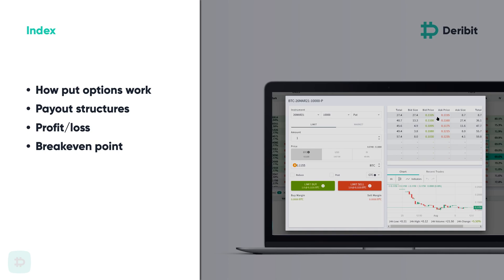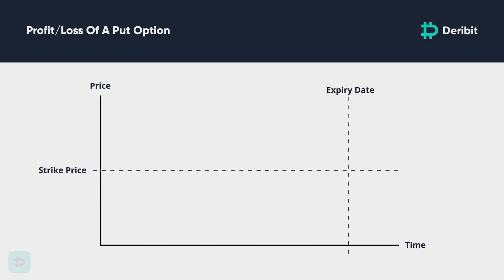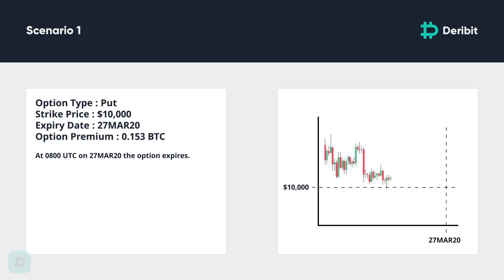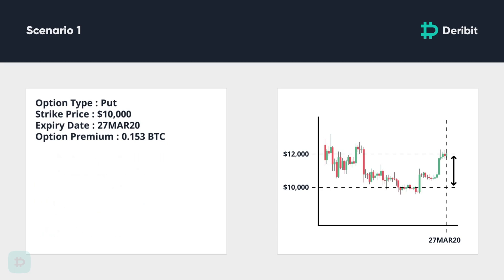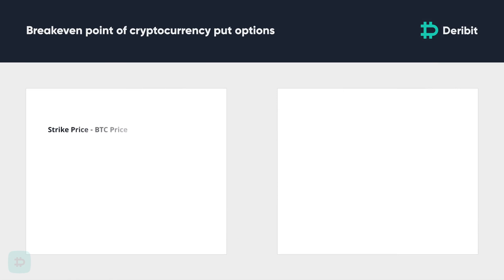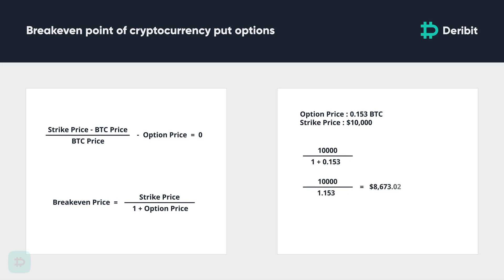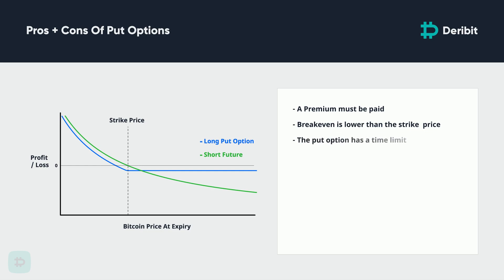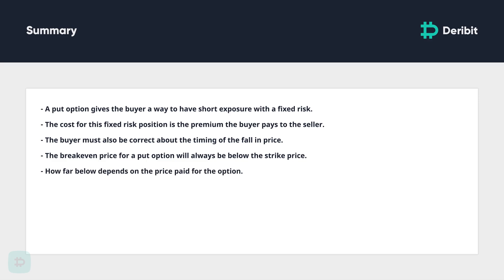Cryptocurrency Put Options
In this lesson we will be focusing specifically on cryptocurrency put options. We’ll be looking at how they work, their payout structures, how to calculate their profit/loss and how to calculate their break even point.

Let’s have a brief recap of the 5 basic parameters that make up an option:
Underlying asset - The underlying asset, the price of which is being speculated on, for example Bitcoin
Option type - Call or put
Expiry date - The date the option will expire and be exercised
Strike price - The price at which the option buyer has the right to trade at on the expiry date
Option price (aka option premium) - The price the buyer pays to the seller for the right to trade the asset at the strike price on the expiry date

A put option is the right to sell the underlying asset at the strike price on the expiry date.

All the options on Deribit are European style which means they are only exercised at expiry, however this does not stop traders being able to buy and sell the option before expiry.